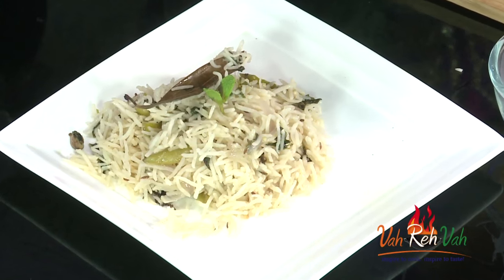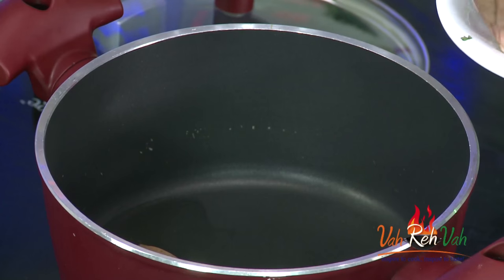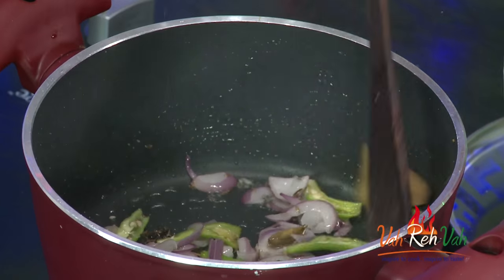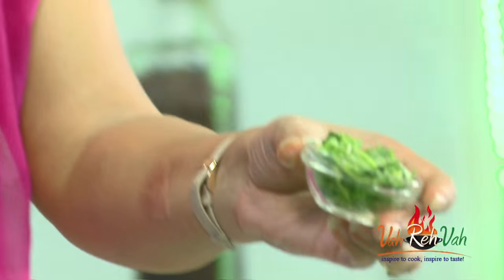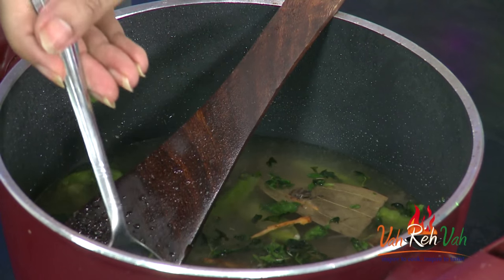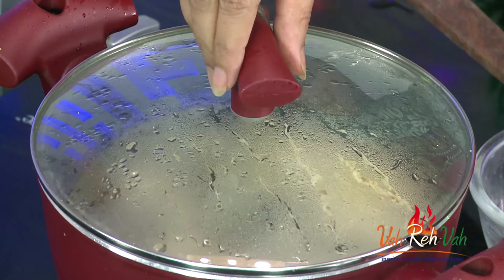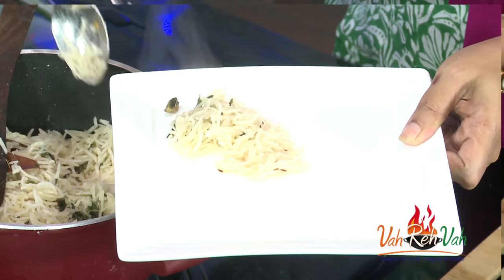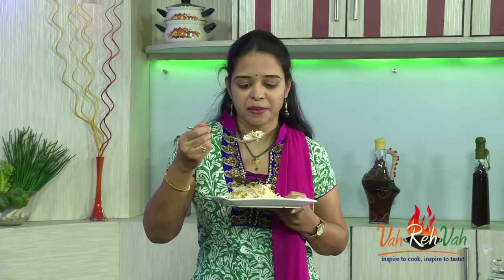BAGARA RICE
Bagara rice is a simple Hyderabadi rice recipe which can be prepared for functions or any festive occasions. It is famous in Andhra predominantly from telangana region.

INGREDIENTS:

Bay leaf 1-2 nos
Cloves 2-4 nos
Cardamom 2-4 nos
Cinnamon stick 1-2 nos
Black cumin seeds   ½ tsp
Biryani phool     1-2 nos
Mace 1 nos
Onion(roughly chopped) 1 cup

METHOD:

1. Soak the basmati rice for 30 mins in water.

2. Heat oil in a pan, add bay leaf, cloves, cardamom, cinnamon stick, black cumin seeds, biryani phool, mace and saute it.

3. Add onions, little salt, green chillies and saute it.

4. Add ginger garlic paste and saute it, cook for 1 min until raw flavour is gone.

5. Now add mint leaves, coriander leaves and mix it.

6. Add water, check for seasoning add salt and boil it.

7. Add soaked rice and slightly mix and cook it initially on high flame later on slow flame until it is done.

8. Once the moisture is reduced place lid and cook it until it is done and switch off flame and allow it to rest for 5 mins.

9. Now the Bagara rice is ready to serve.